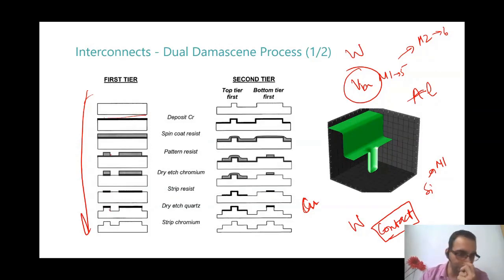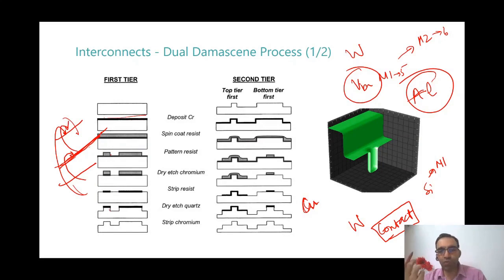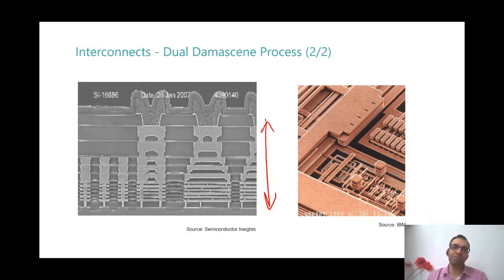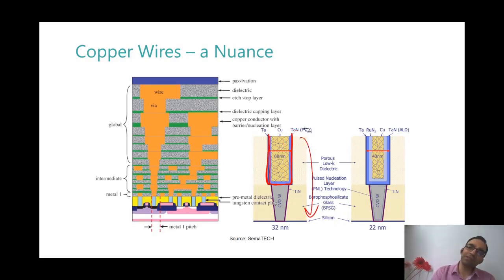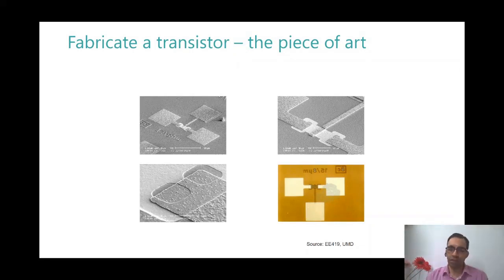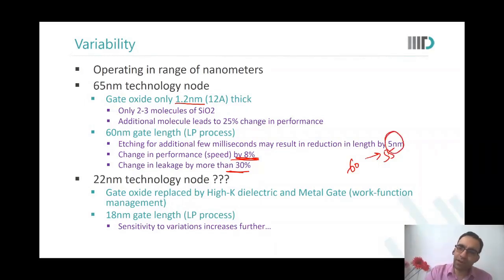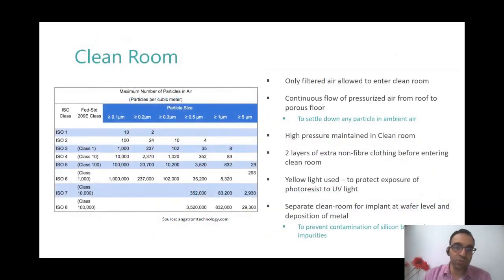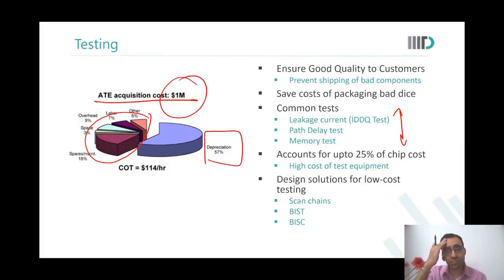IC Fabrication | Overview of challenges with Copper Interconnects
In this video, following topics have been discussed:
• Copper use • High K dielectric • Clean room